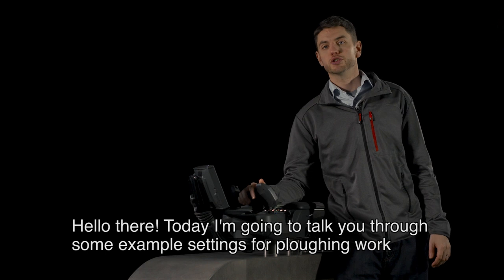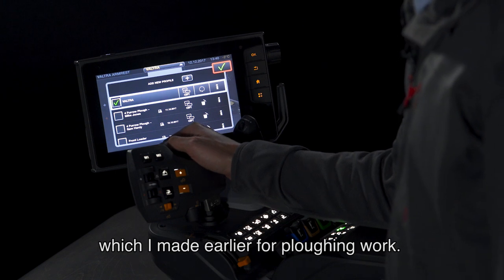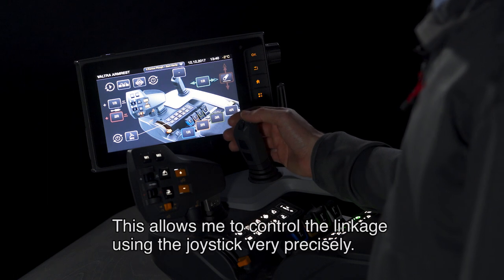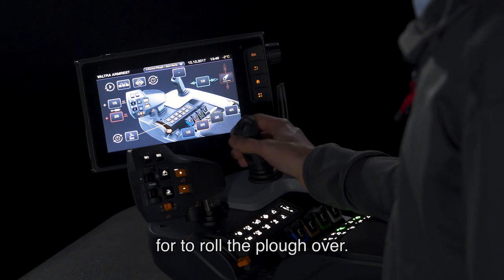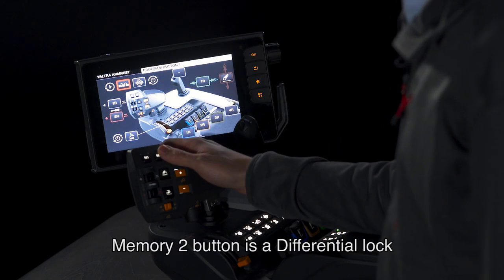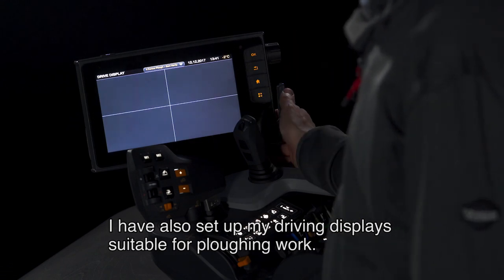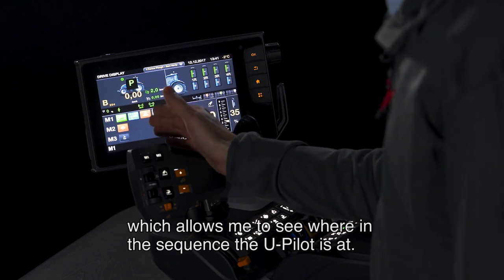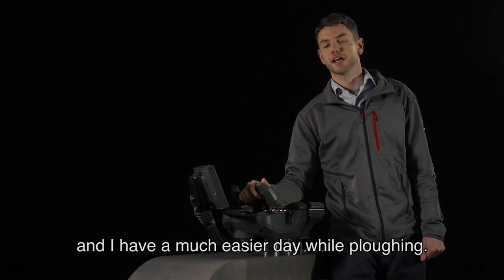SmartTouch W13 ploughing work ENG SUB